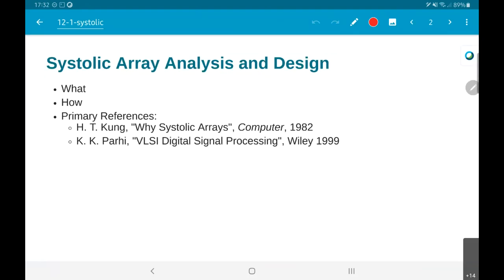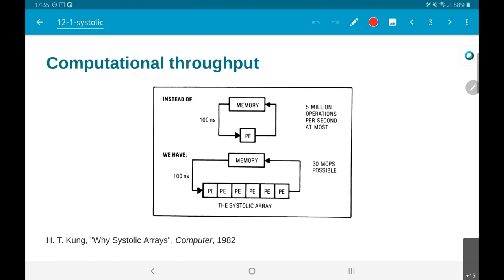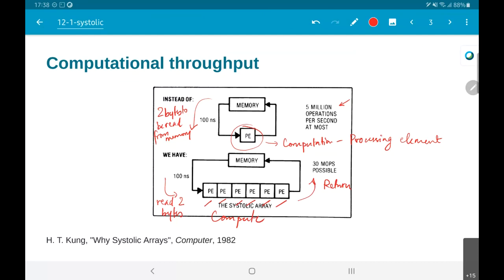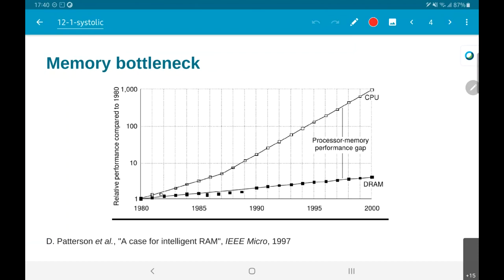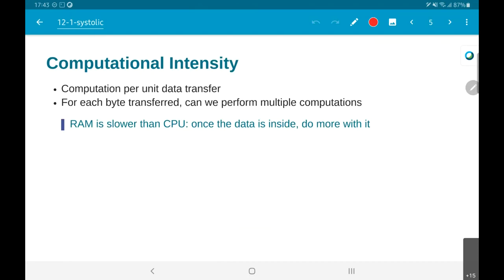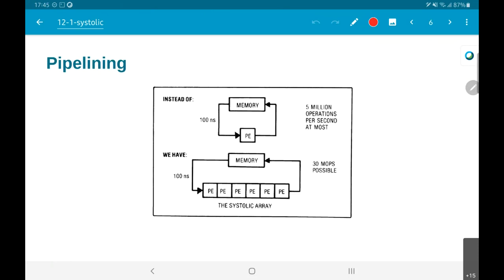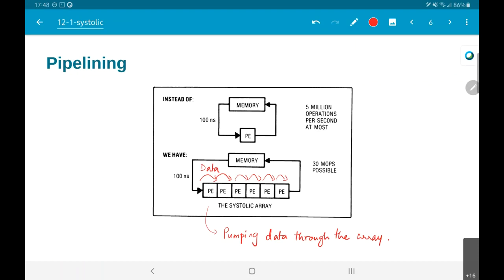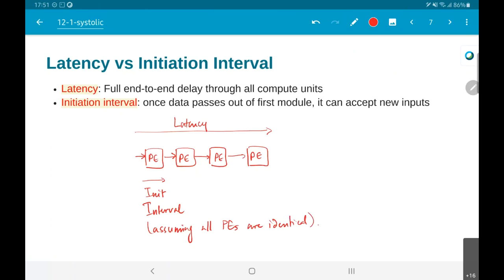EE5332 L10.1 - Introduction to Systolic Arrays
What are systolic arrays; historical background; general concepts